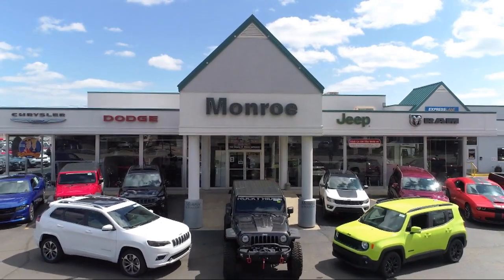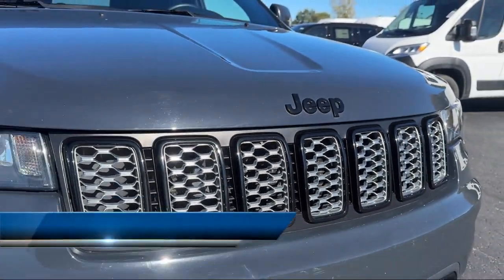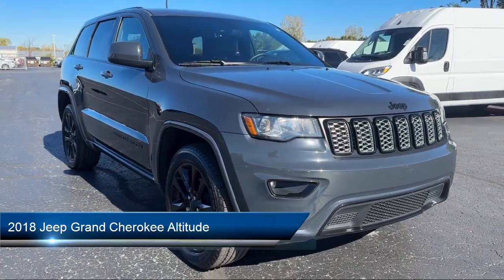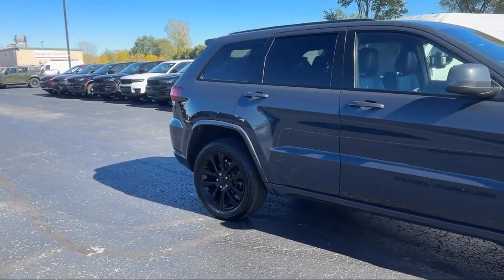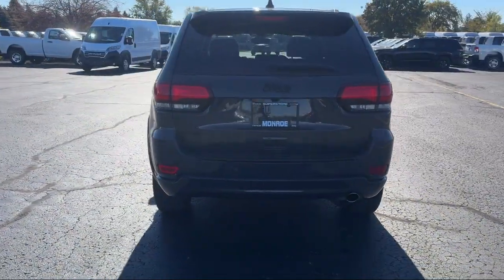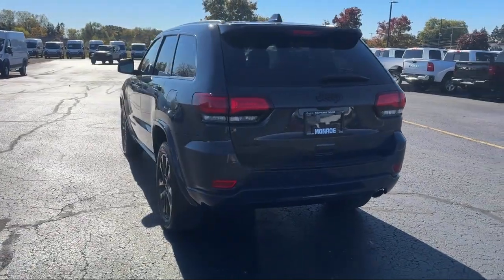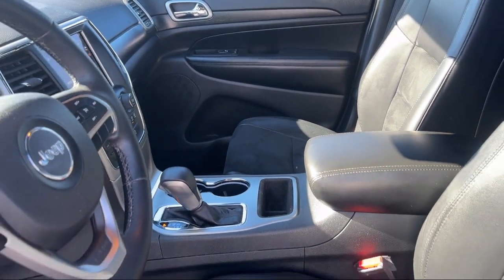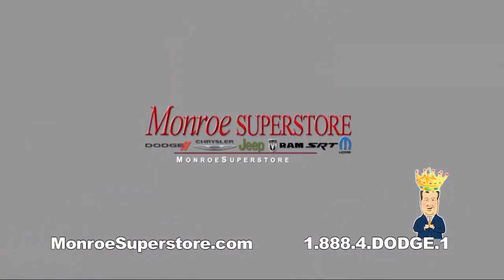2018 Jeep Grand Cherokee Altitude Sport Utility Toledo Carleton Sylvania Temperance Petersburg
2018 Jeep Grand Cherokee Altitude Sport Utility Stock Number: M123015N Vin:1C4RJFAG8JC123015.